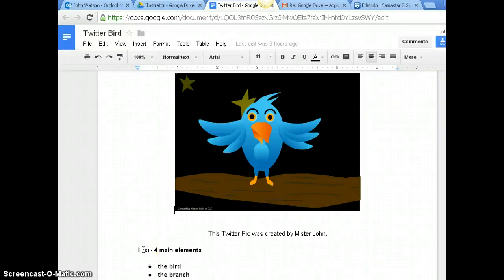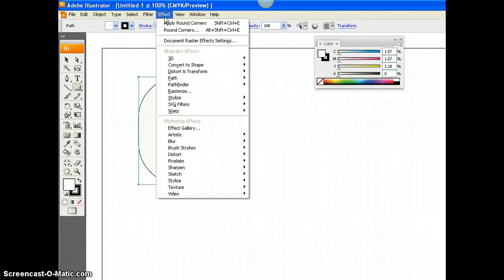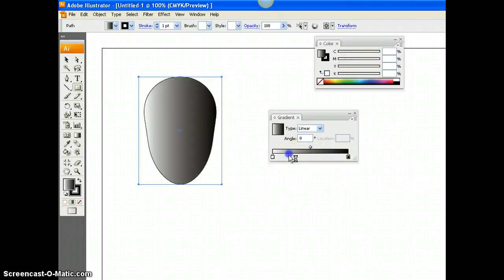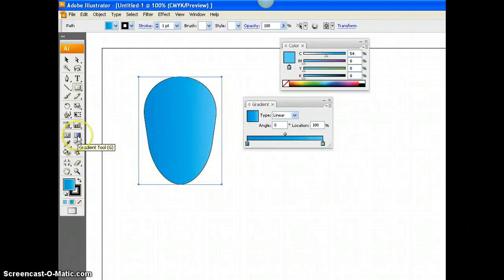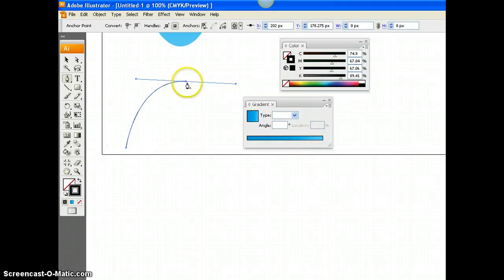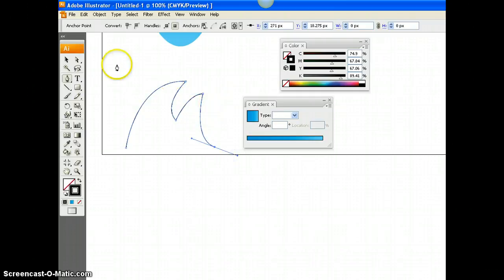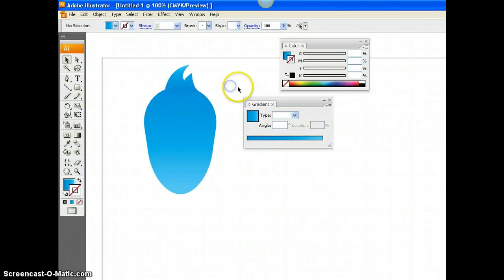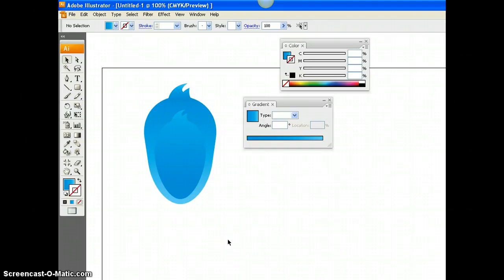Intro to Illustrator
This is an intro to the Twitter Bird design in Illustrator